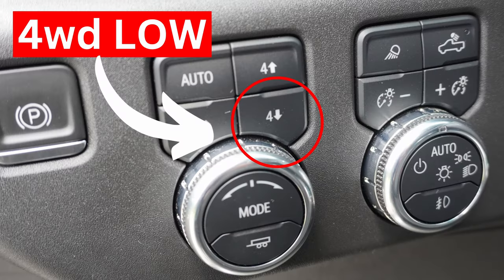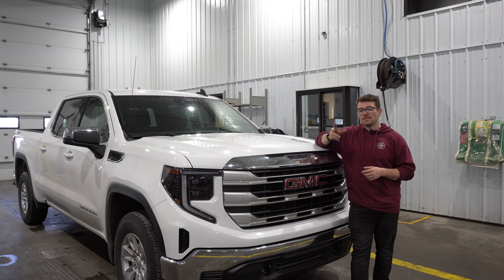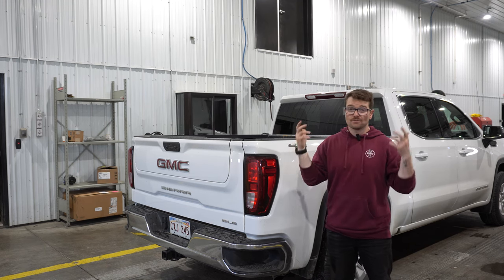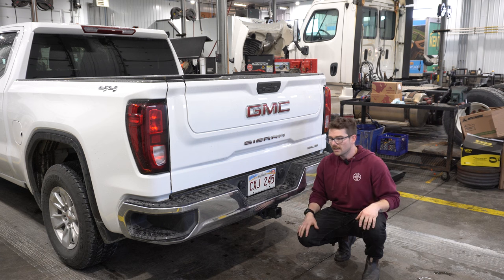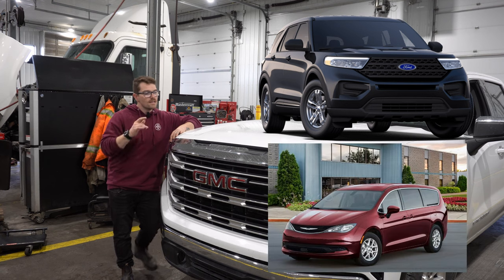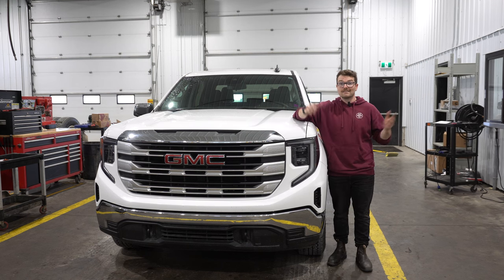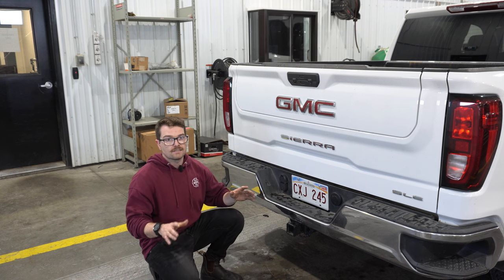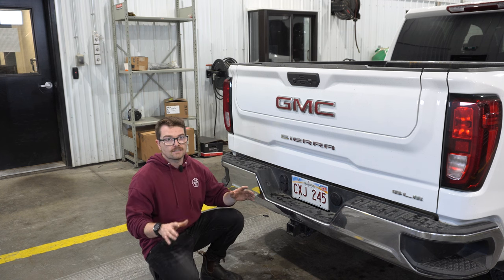GMC Sierra 1500 2.7L TurboMAX | No 4WD LOW??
I Review the GMC sierra 1500 with the 2.7L Turbomax engine and go over why GM has left out 4wd low from their base model 4x4 pick up trucks. I explain what 4wd low does and went to use it as well as the advantages of having 4wd low in an off road situation or when towing a heavy trailer.

Towing Gear:
10 ton Pintle hitch (2.5" receiver)
7 Ton Adjustable hitch (2" receiver)
Adjustable Pintle hitch mount (2.5" receiver)
15 Ton Pintle hitch
10,000lbs Tie Down Straps

So I've been wanting to chat about this for a little bit and I find it interesting that GM has now made 4wd low an option for a 4x4 pick up truck. no longer are the days of getting a 2 speed transfer case a standard thing. good news is ford and RAM both have kept the 2 speed transfer cases or 4wd low a standard option.

personally I think the 1500 truck segment is going more towards the family vehicle and less the work vehicle meaning that less and less people are going to need 4wd low and I think thats why GM has gone in this direction.

I personally don't like to see it but I have a suspicion a large portion of 1500 truck owners have never even used their 4wd low option.

4wd low is a tremendous tool when in certain situations and I personally would not buy a truck without it. like I mentioned in the video I'm curious if you guys use 4wd low and if you guys would even miss not having 4wd low.